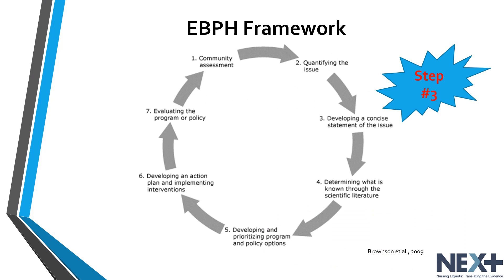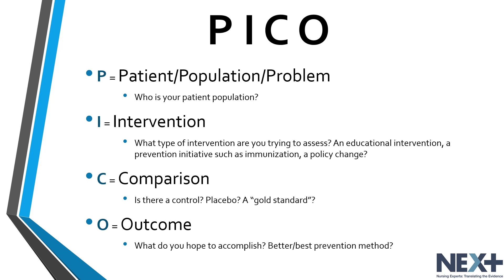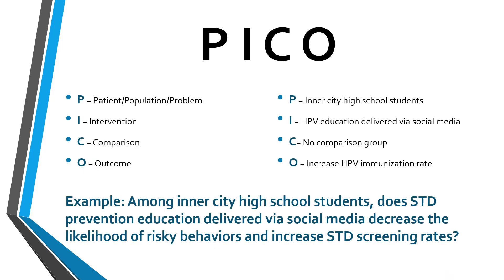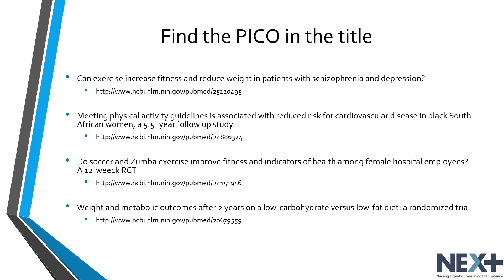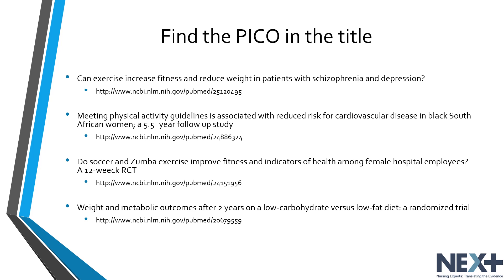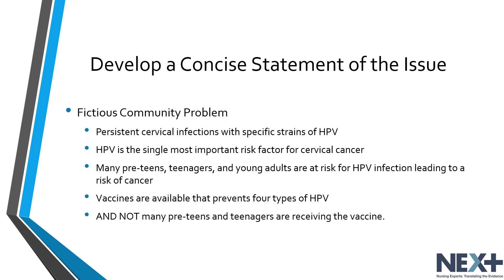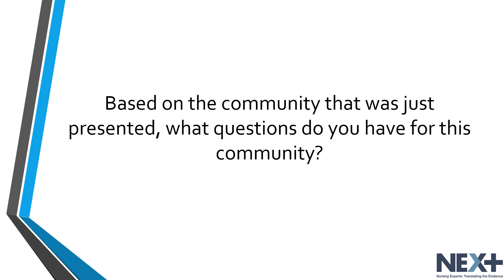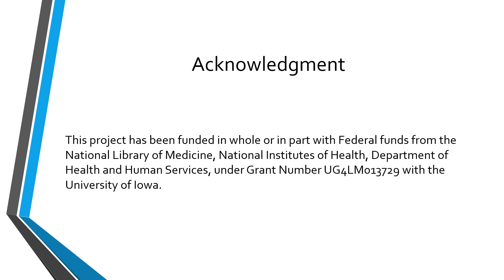NExT-PHP_PICO-Asking the Questions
Public Health Professionals Online Course Module
PICO-Asking the Questions Lecture

This lecture is part of the NExT - Public Health Professionals Online Course Module. To find out more about this project, to take the full course for free, or to take either the Public Health Nursing or the Acute & Ambulatory Care Nursing course, please